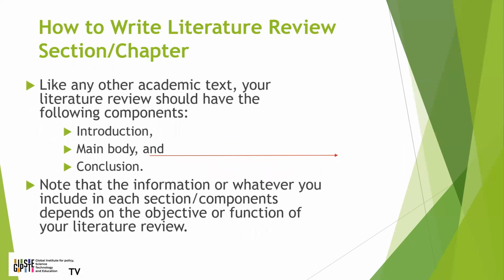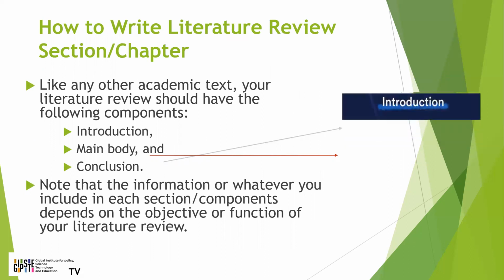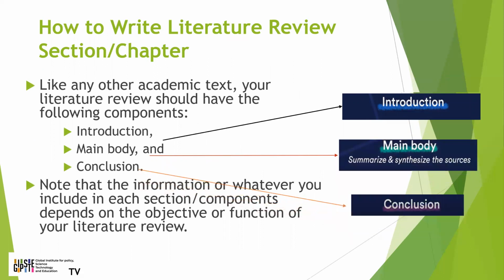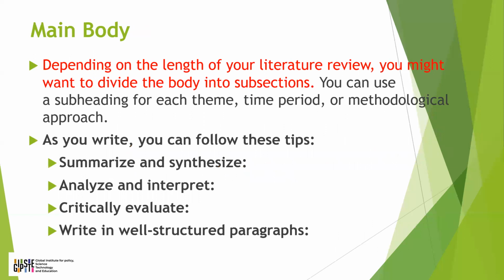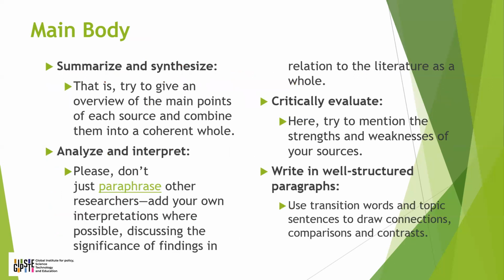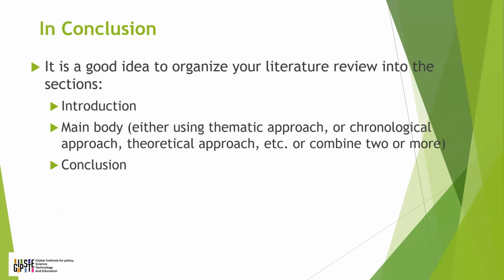How to Write the Literature Review Section for Your Thesis & Dissertation & Research-Part 6